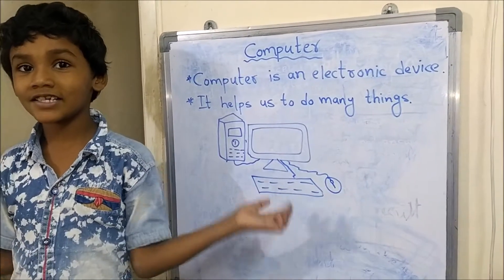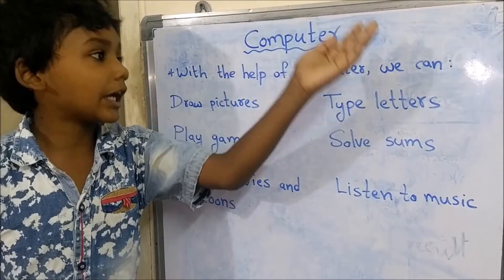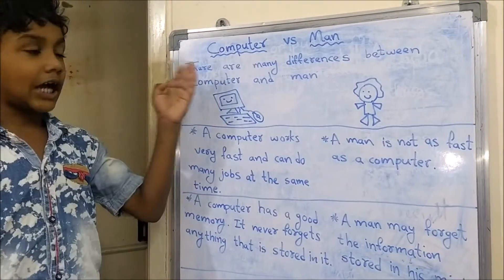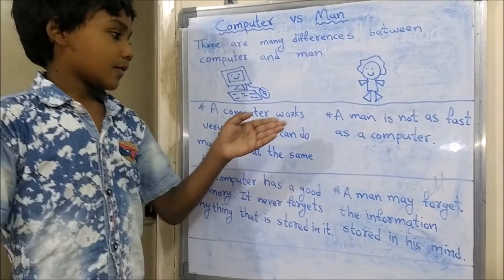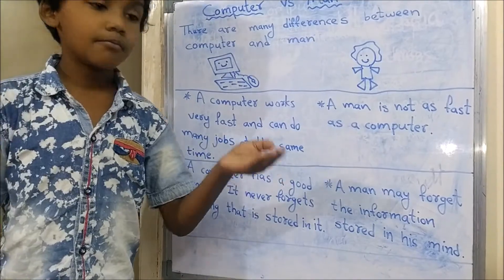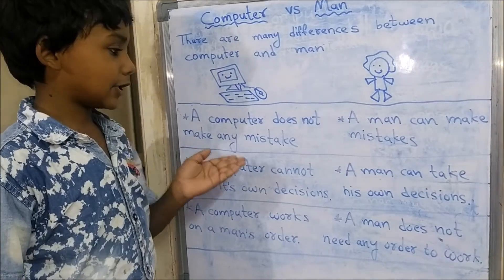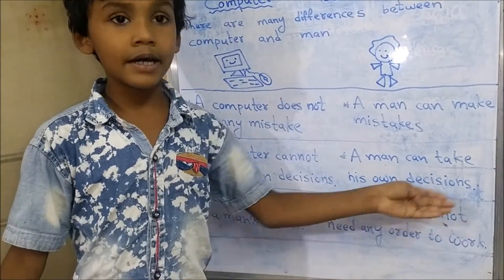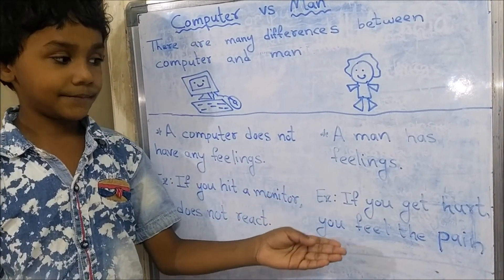Computer I It helps us do many things I Difference BTW computer and man I Learning for Kids I LS-01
Learning for Class 2 Kids I Computer I Cyber Beans I Lesson No 01 I LS-01
Prashanth explains
Computer is an Electronic_Device.
The computer helps us to do many things like watch movies and cartoons and listening to music.
Differences BTW computer and man.